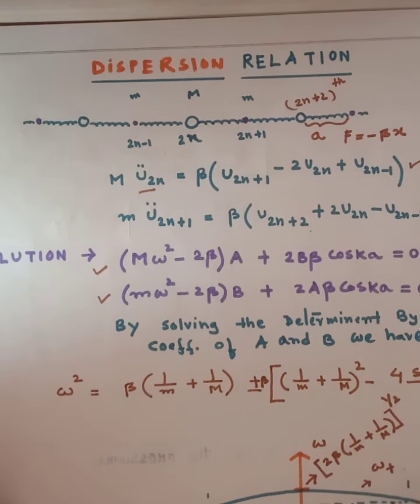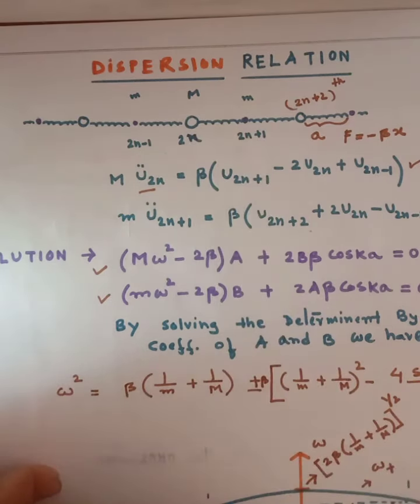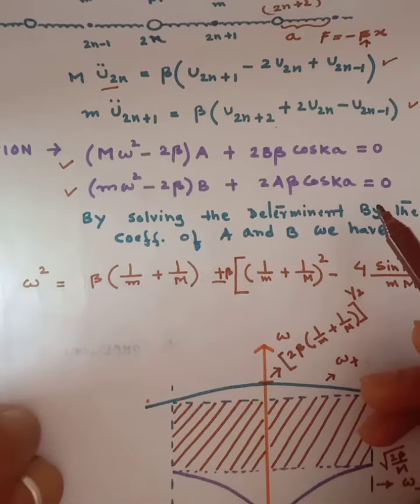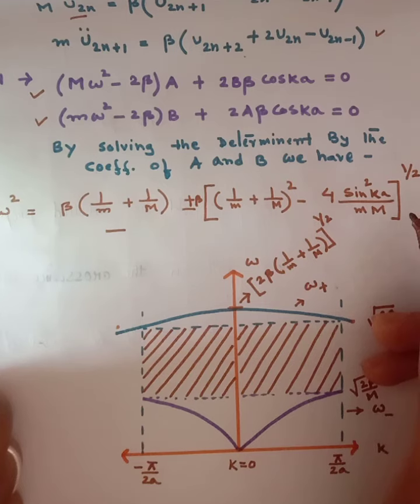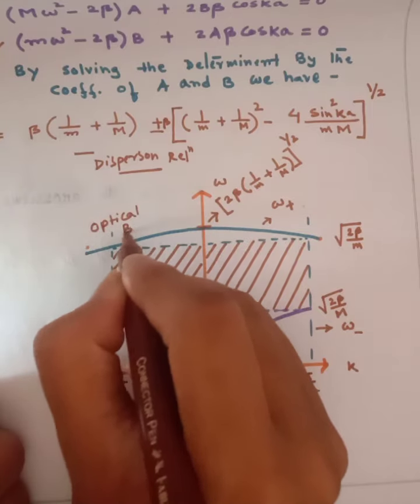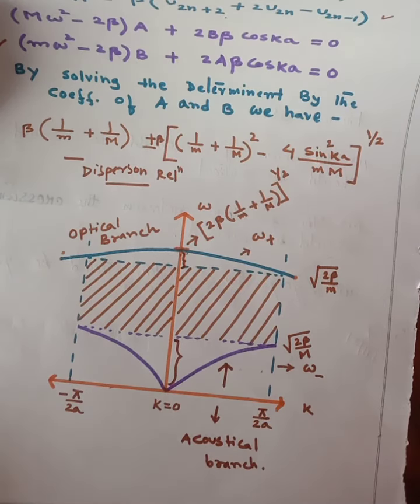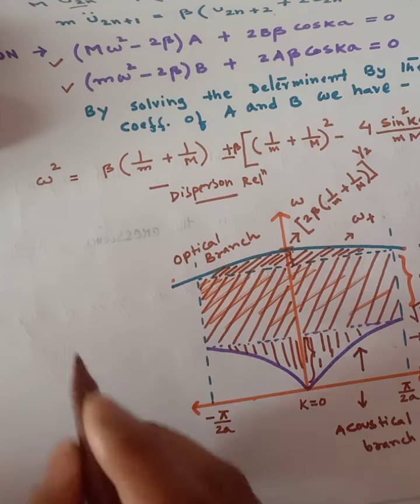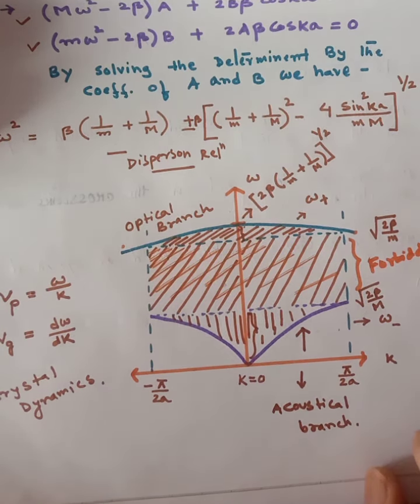Dispersion Relation | Diatomic Lattice Vibration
Hi there ! i this video , i tried to give an overview of dispersion relation for a diatomic lattice vibration .